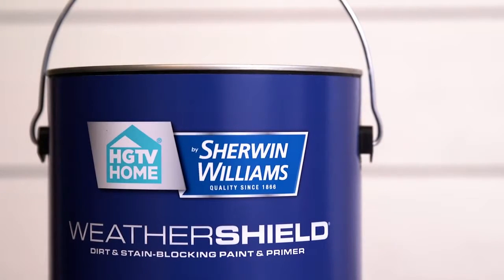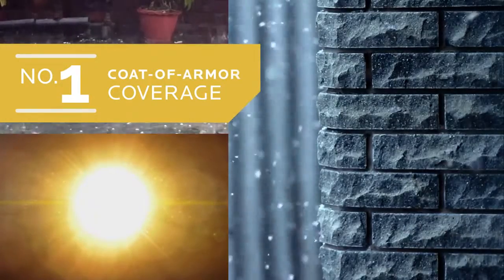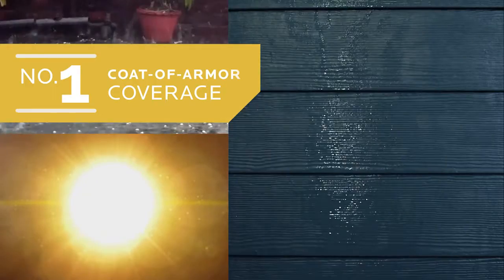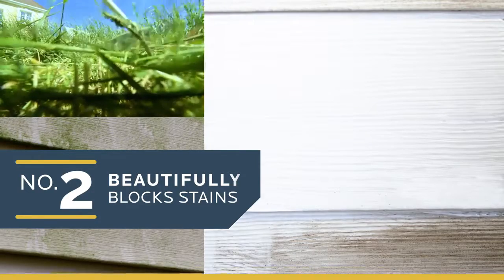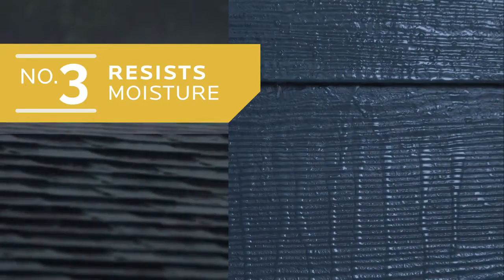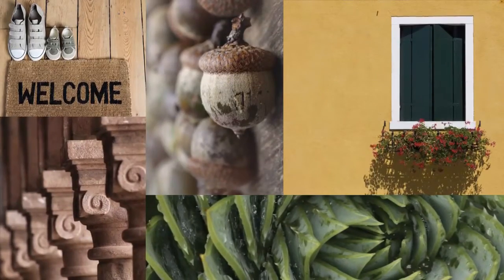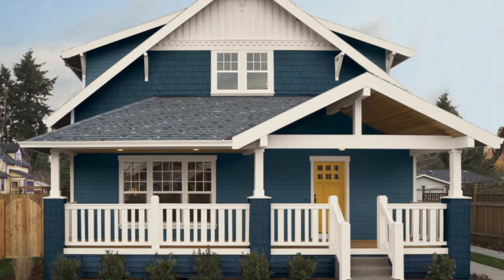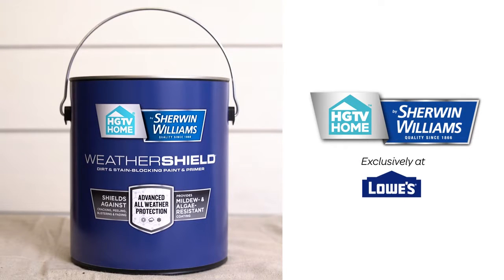Jamie Hill Voice Actor | WeatherShield® Exterior